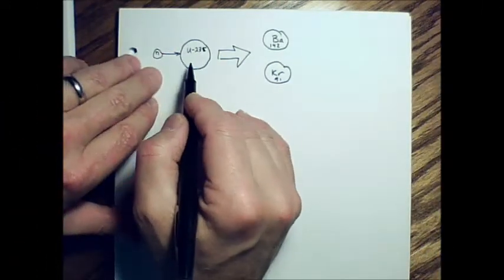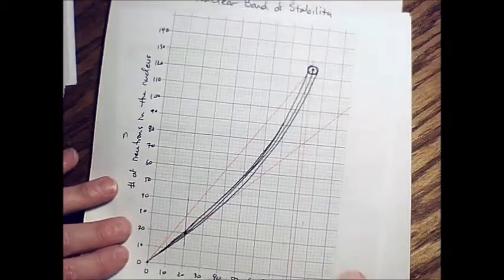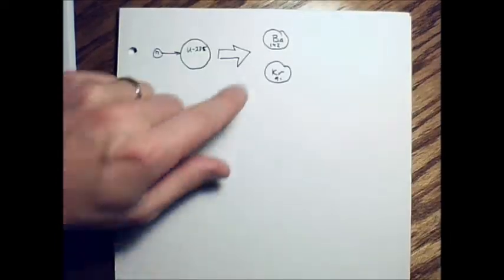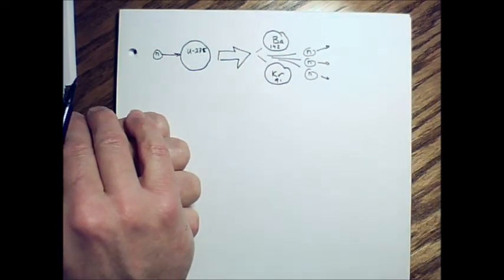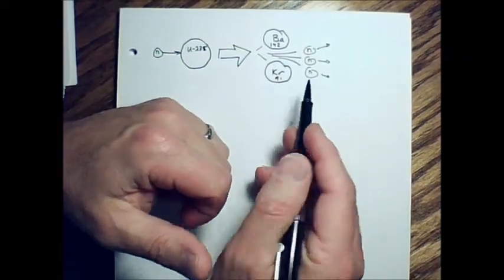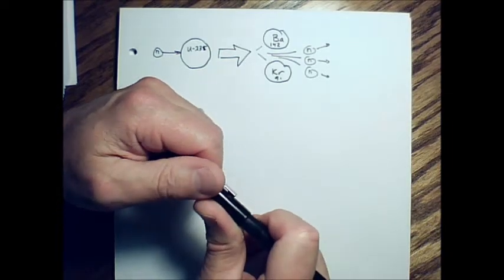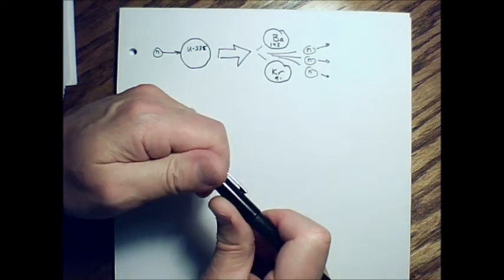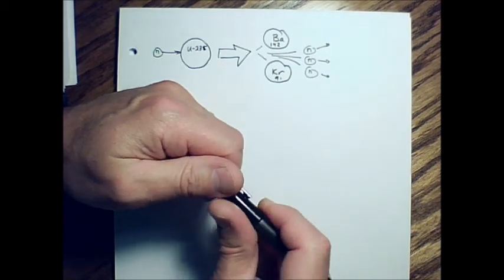Unit2_Nuclear_E_Overview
A simplified explanation of what nuclear fission and fusion are.